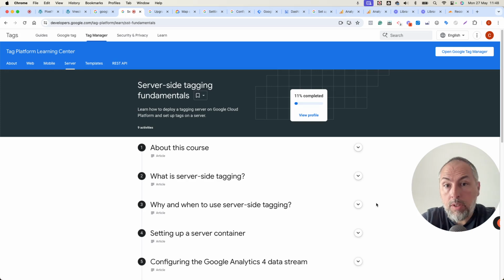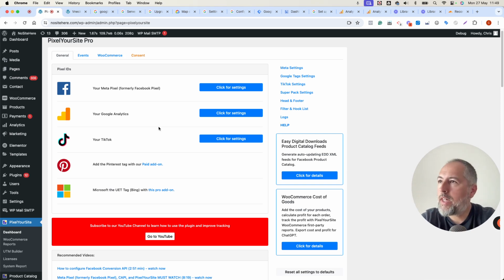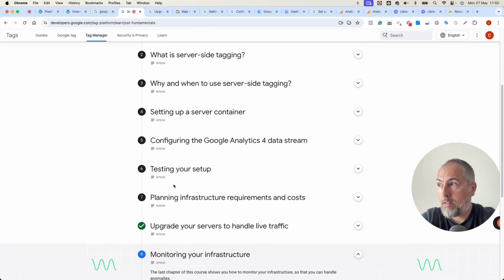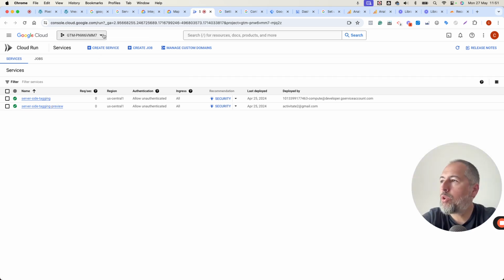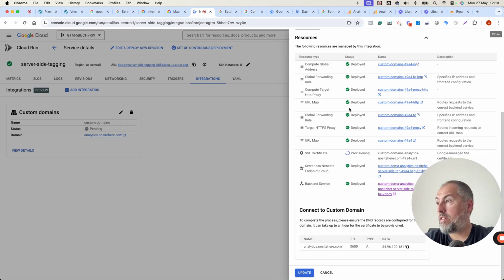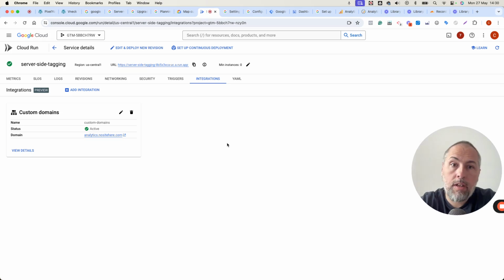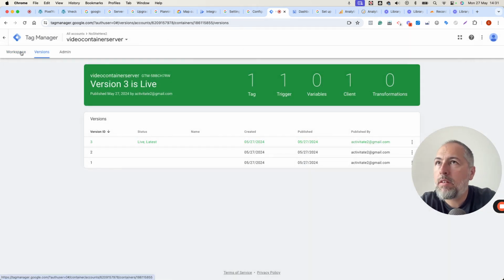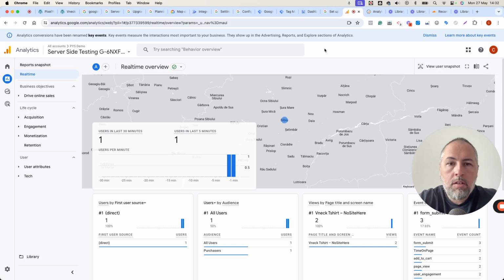Map your GTM server container to YOUR OWN Subdomain, and track data With PixelYourSite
How to map your GTM server container to your own subdomain, enabling first-party tracking.